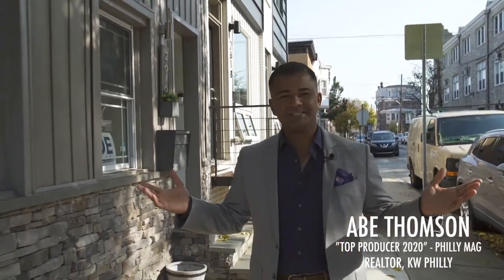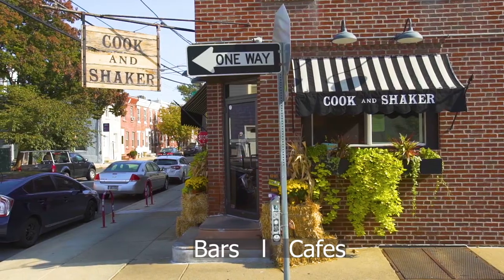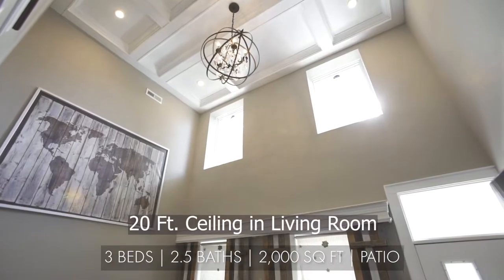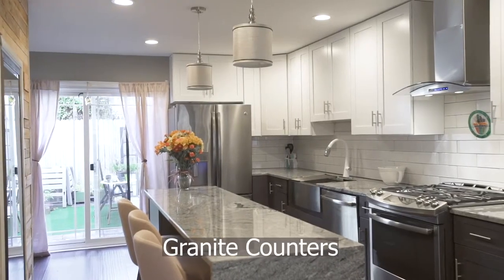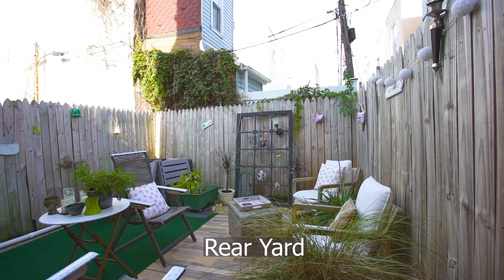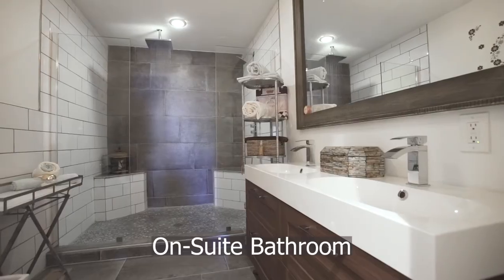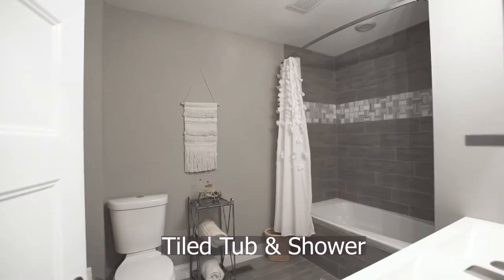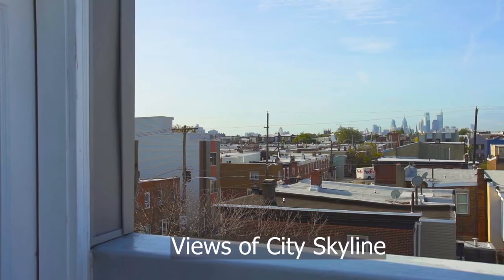2614 Memphis Street / Branded